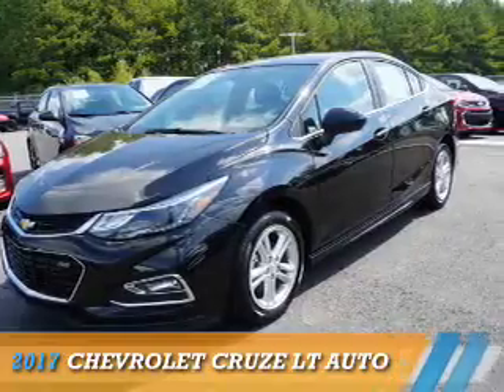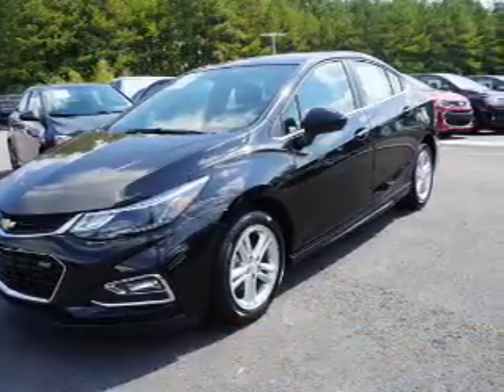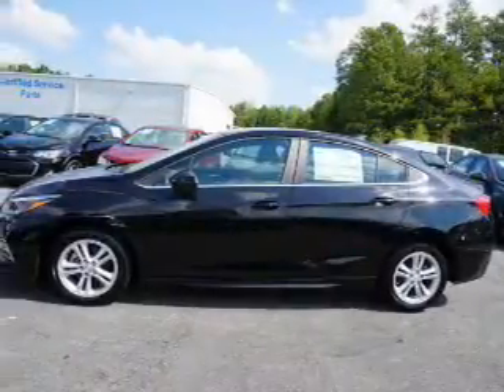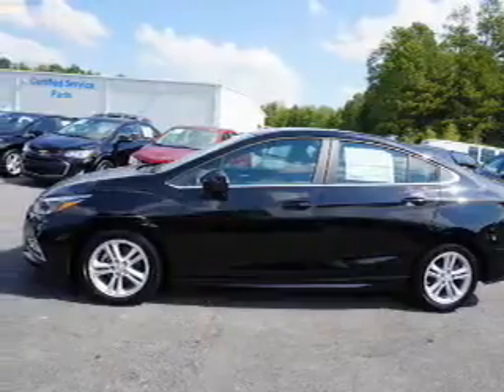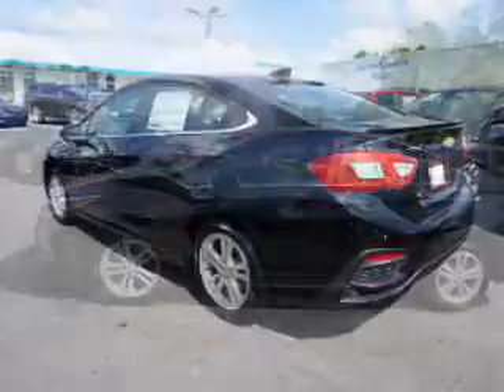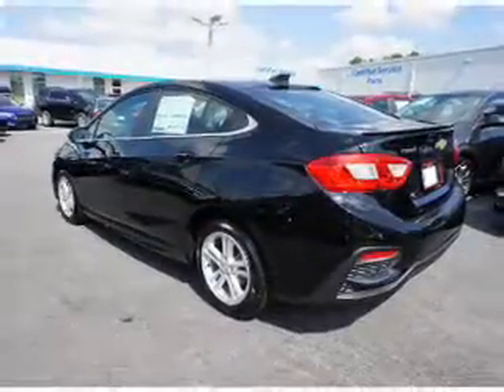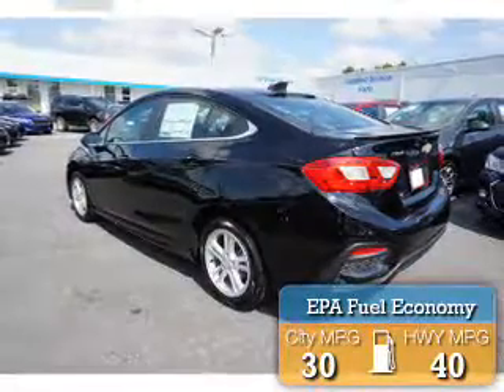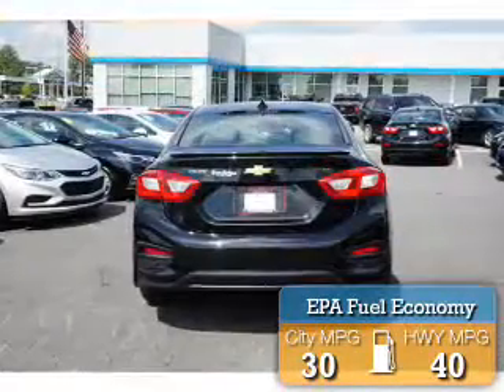2017 Chevrolet Cruze 116941 - Smyrna GA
Year: 2017
Make: Chevrolet
Model: Cruze
Trim: LT Auto
Engine: 1.4 liter 4 Cylindercylinder FWD
Transmission: Automatic
Color: Black
Mileage: 7
Address:
2155 Cobb Parkway
Smyrna, GA 30080
VIN:1G1BE5SMXH7116941